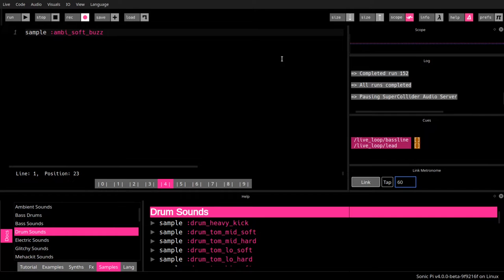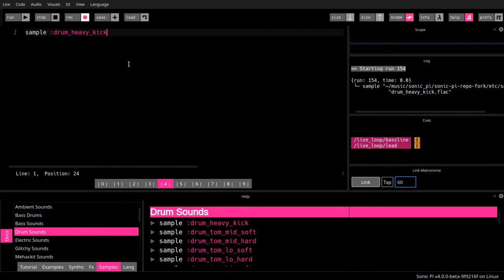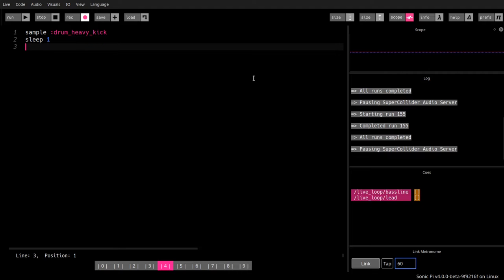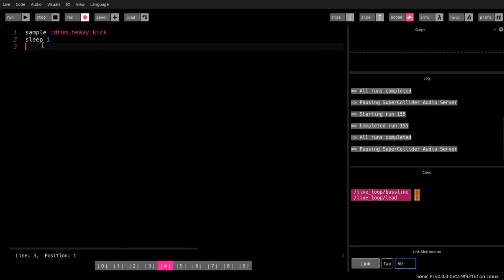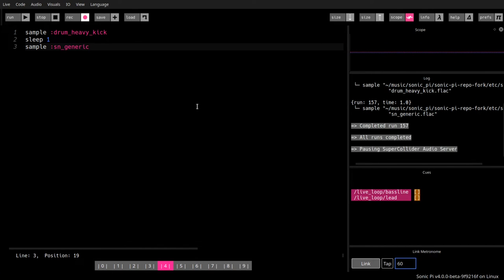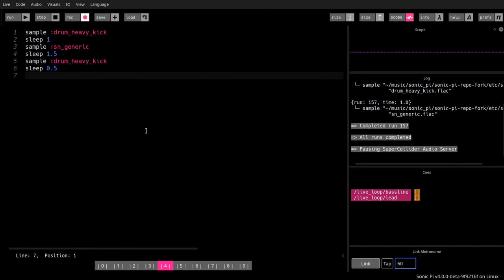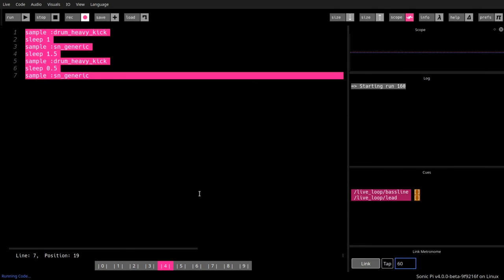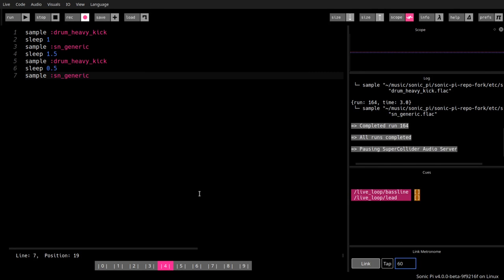Sonic Pi: Manual bassline